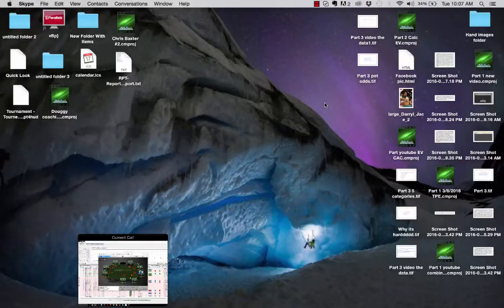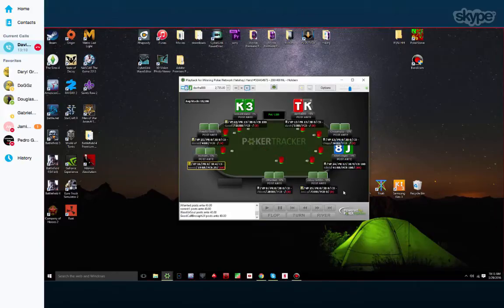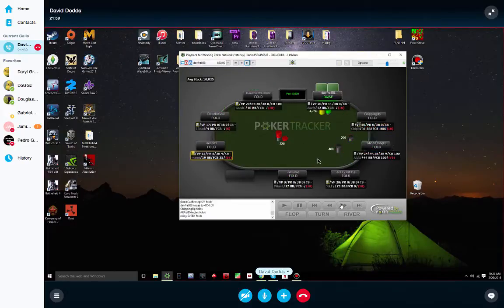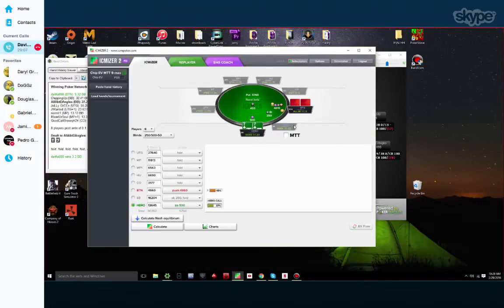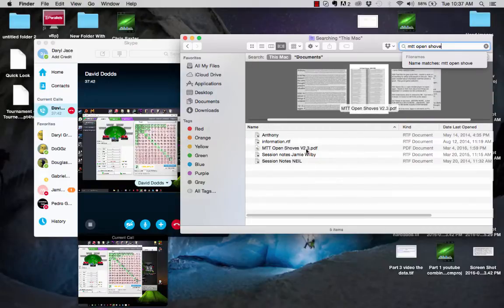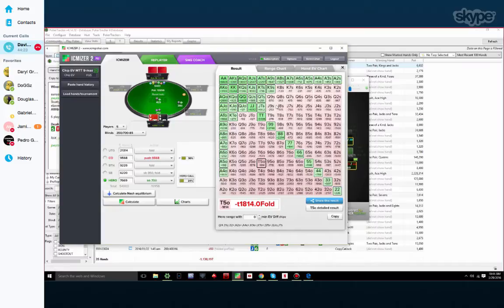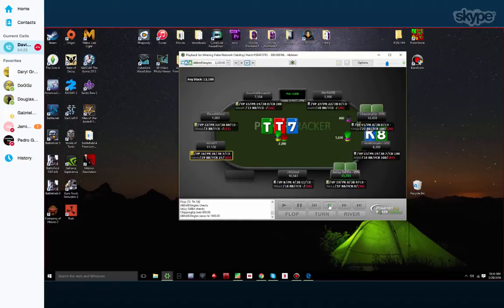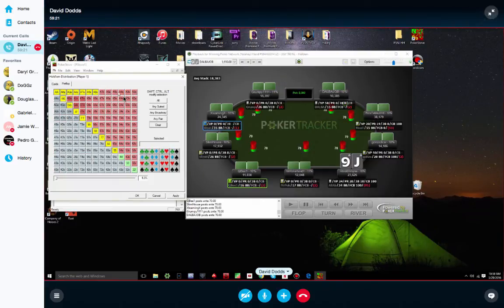Coaching session with David D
We go over fundamental poker stuff. jacepokercoaching.com